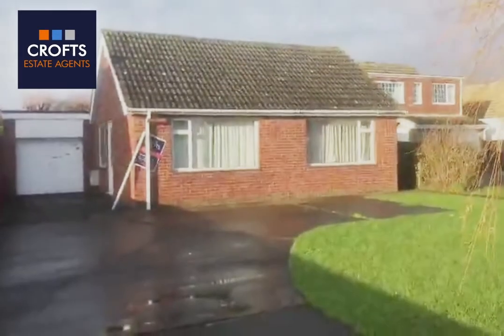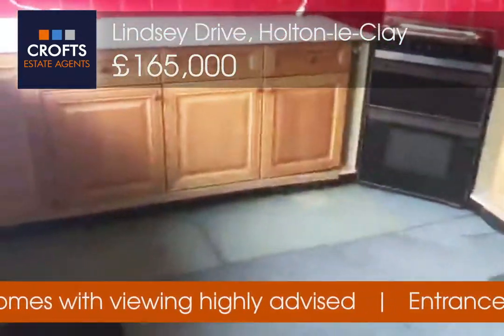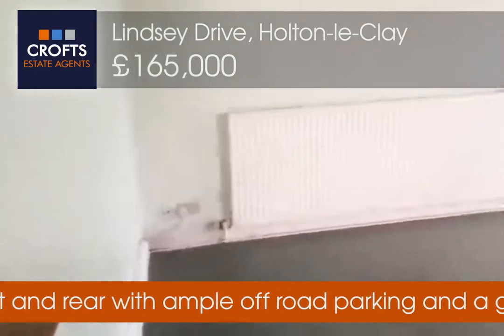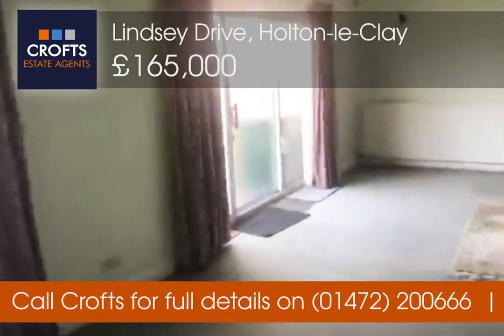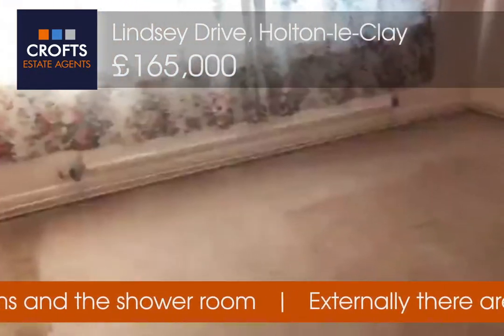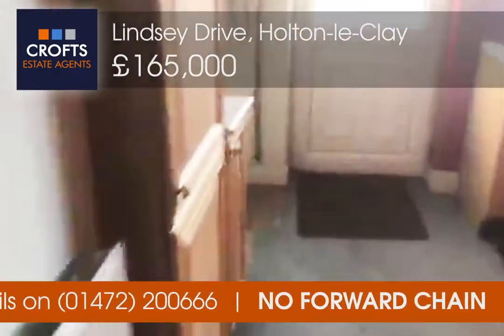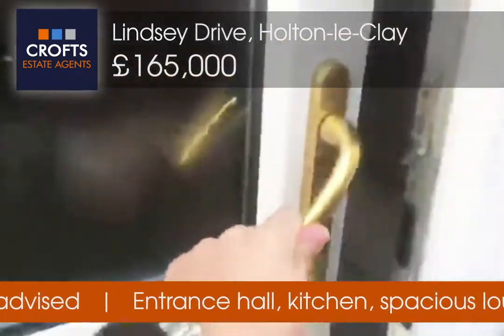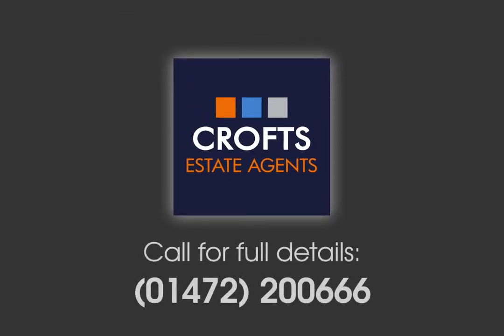Crofts Virtual Viewing - 39 Lindsey Drive, Holton-le-Clay. £165,000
Crofts estate agents are pleased to offer for sale with NO FORWARD CHAIN this detached bungalow located within the village of Holton le Clay. Requiring a scheme of modernisation this property comes with viewing highly advised. The village itself boasts a great variety of local amenities and schools and this property will appeal to a variety of buyers. Internal viewing will reveal the entrance hall, kitchen, spacious lounge-diner, three bedrooms and the shower room. Externally there are generous gardens to front and rear with ample off road parking and a garage  |  EPC Rating D   |  Council tax band C  | Call Crofts for full details on (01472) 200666